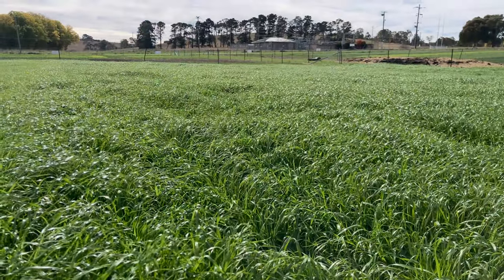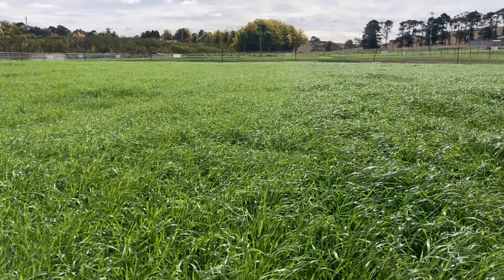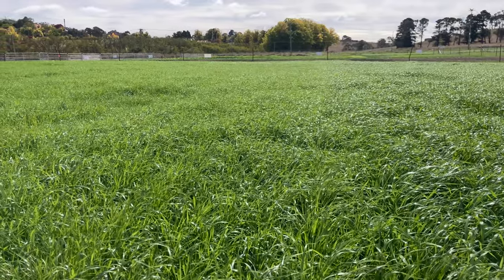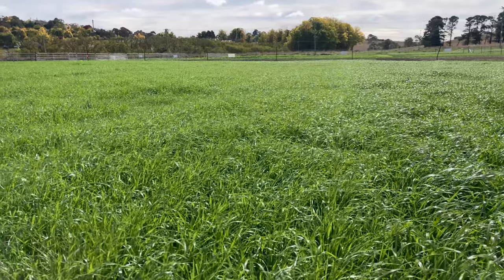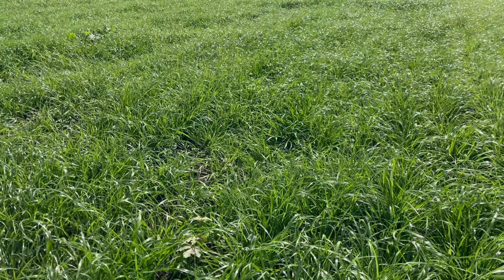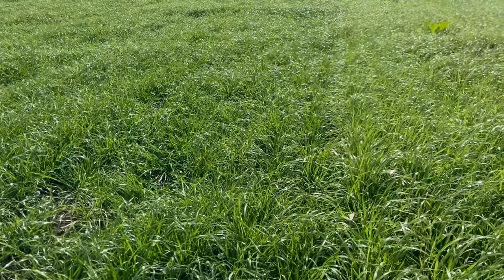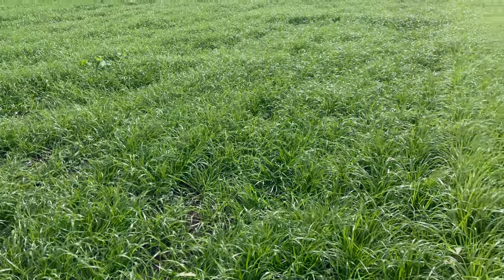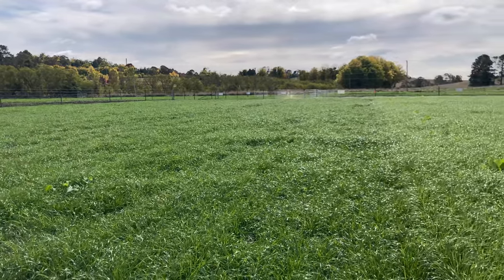Armidale Research Site ryegrass comparison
Join Aaron Kemp (DLF Seeds Northern NSW & New England Sales Agronomist) at our Armidale research site through this great video comparing some recent ryegrass releases.

Explore a few of our annual, Italian and hybrid ryegrass releases as Aaron talks us through and compares a few of the benefits.